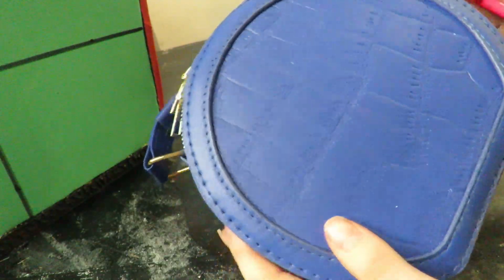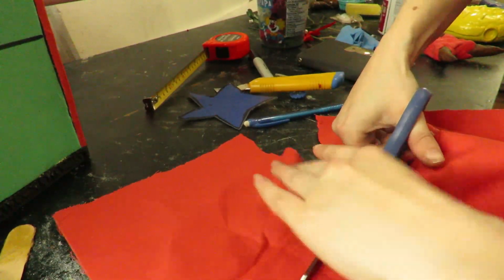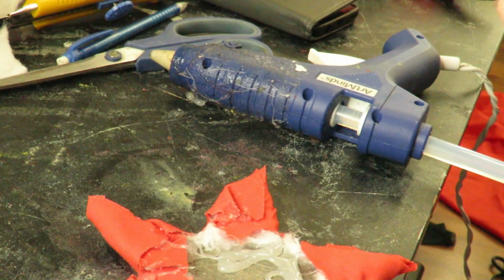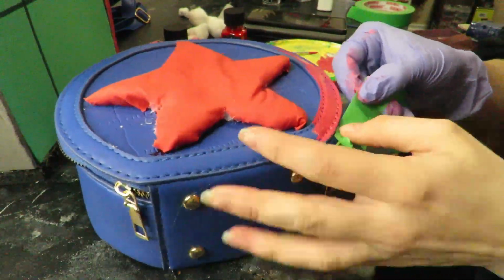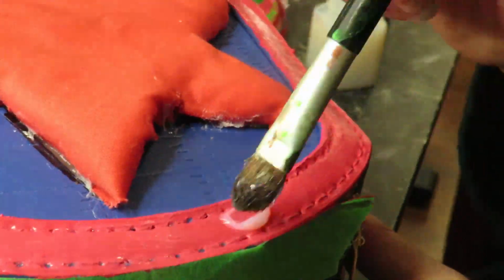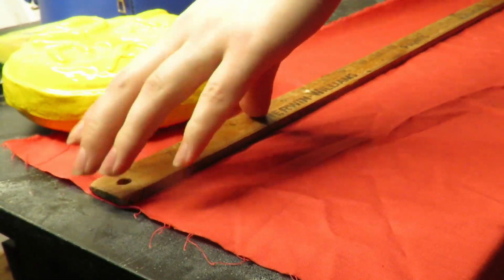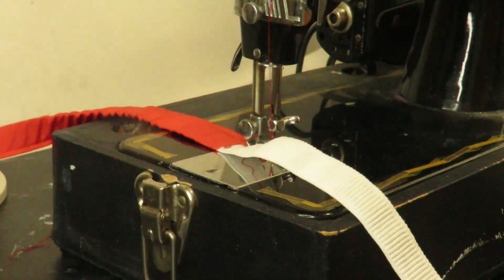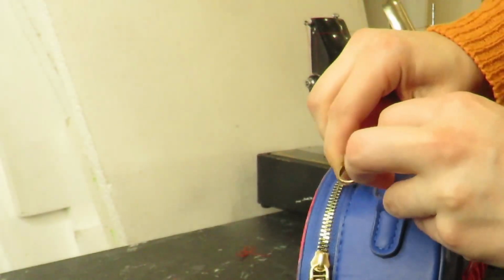RAMONA FLOWERS (Scott Pilgrim vs. The World) | Part 2: Costume & Accessories Tutorial | Sara Saberi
X-X-X-X-X-X-X

Editor: Filmora10